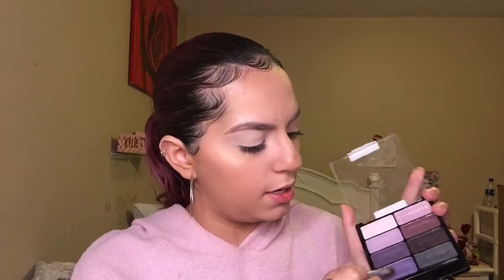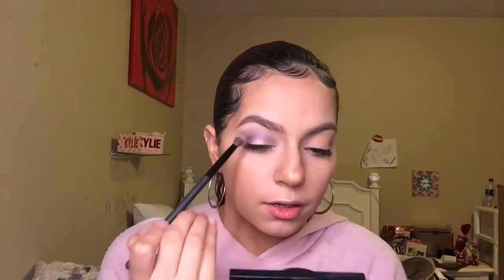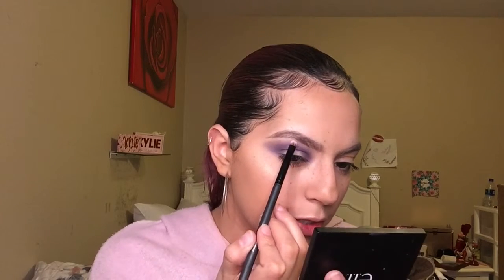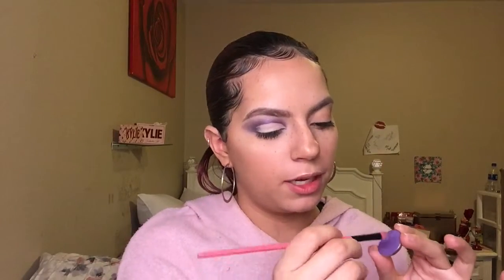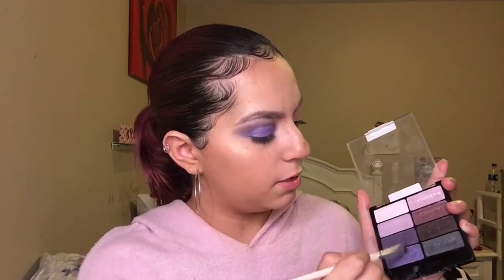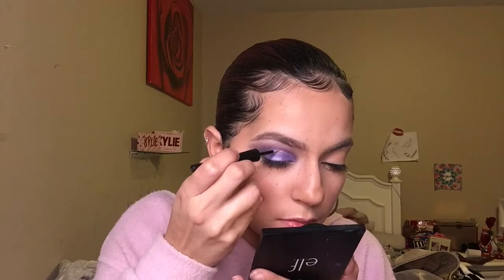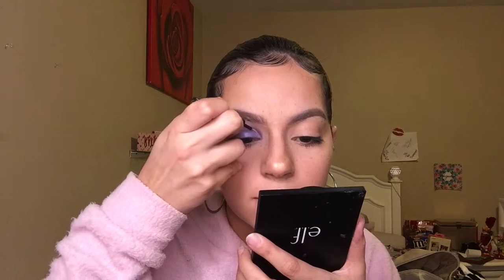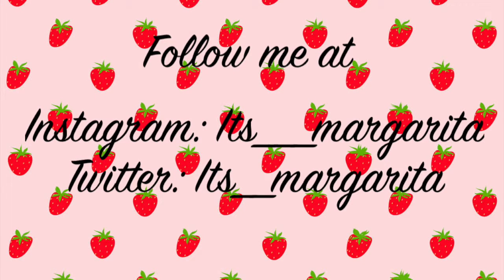A Berry Purple Eyeshadow Look💜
Products Used:
Maybelline Fit Me Concealer Fair
Wet n Wild Petal Pusher Palette
Coastal Scents Winterberry Palette "Lavender"
Bitzy Glitter La La Lavender
Elf Glitter Liner
NYX Vivid Brights Vivid Blossom
L.A Girl Lip Liner Sugar and Spice
L.A Girl Matte Lipstick Snuggle
Elf Plumping Lip Gloss Pink Cosmo